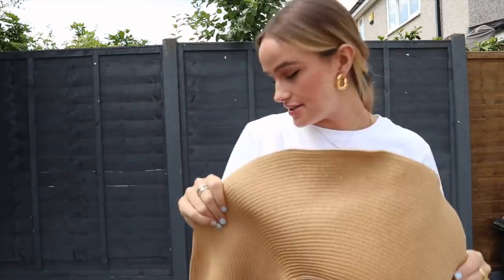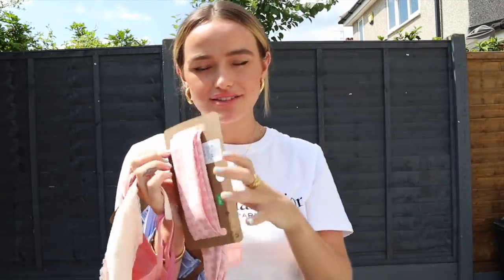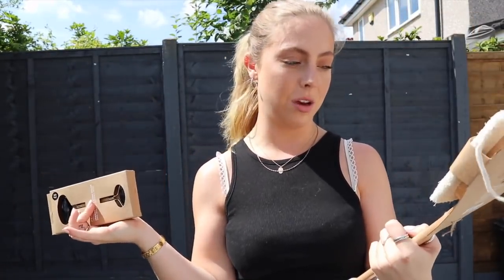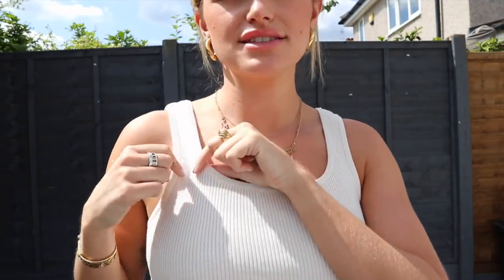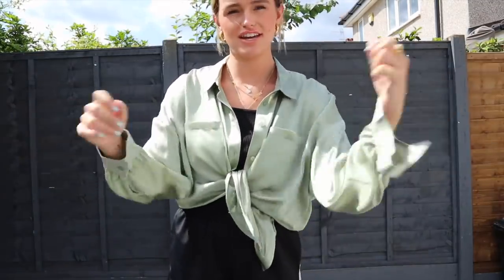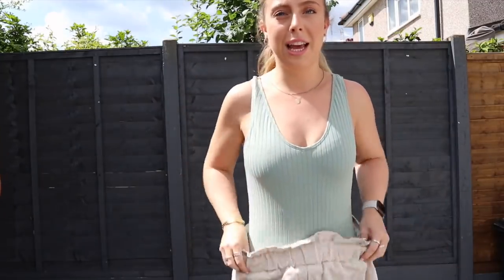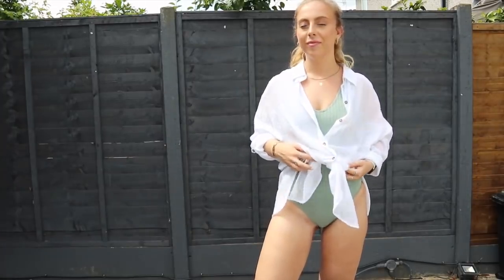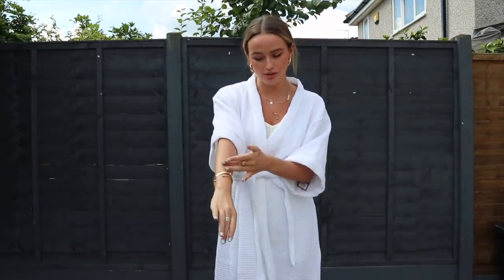WE WENT TO PRIMARK *post lockdown* & BOUGHT LOADS! BIG TRY ON HAUL!!!! | Syd and Ell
Sending our love to you all.. comment some video suggestions!
STAY SAFE XXXXX

Makeup SYD AND ELL wear day to day:

Syd-
Foundation: MAC face & body
Concealer: Giorgio Armani
Illuminator strobe cream -
Blush: Nars
Bronzer: Estée Lauder
L’Oréal Paradise mascara
Mac lip liner shade hover
Gloss (fenty glow)

Ell-
Nars tinted booster glow mixed with mac face and body
Giorgio Armani concealer
Laura mercier setting powder
Benefit roller lash mascara
Nyx brown liner
Marc Jacobs bronzer
Stila cream blush
Laura geller highlight
LA girl lip liner in creme nude
Fenty lip gloss in fussy

SYD'S

ELL'S